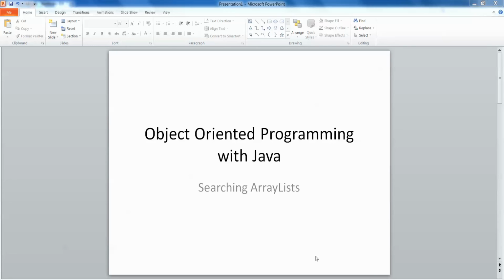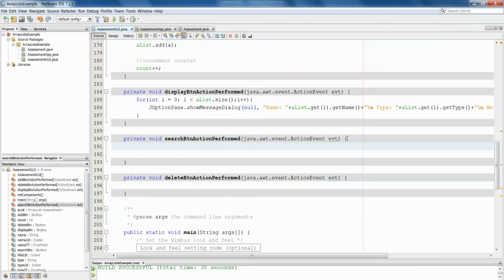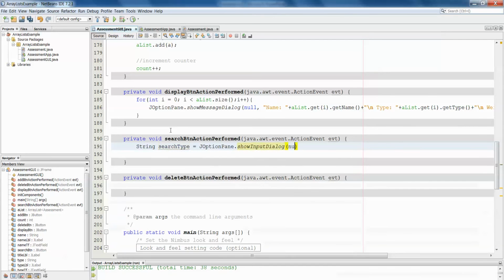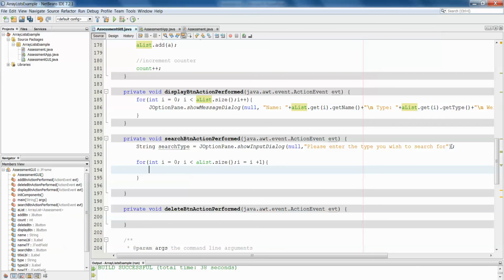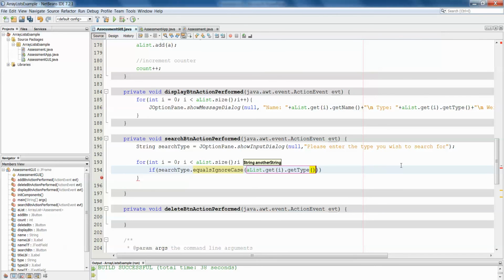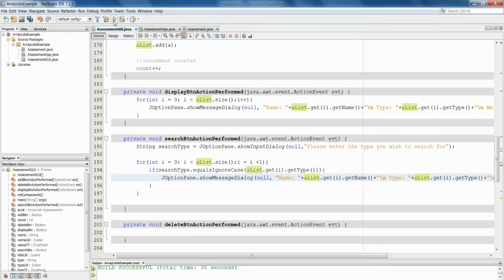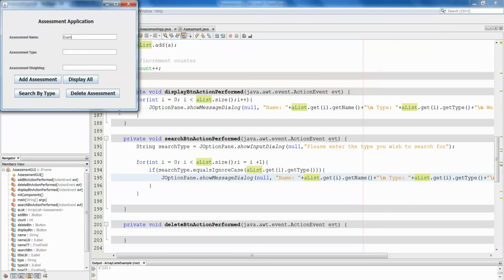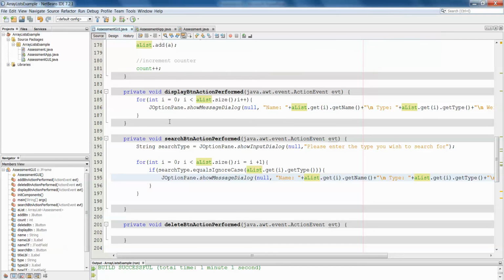ArrayLists Worked Example Part 2 (Searching)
An extension of an earlier video on ArrayLists.  This video shows how to search an ArrayList for objects with particular attributes.